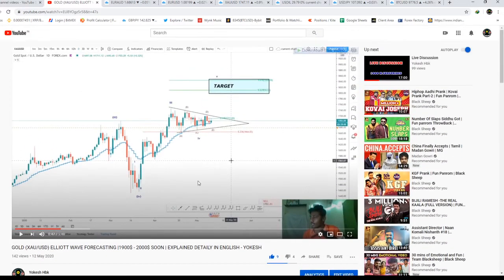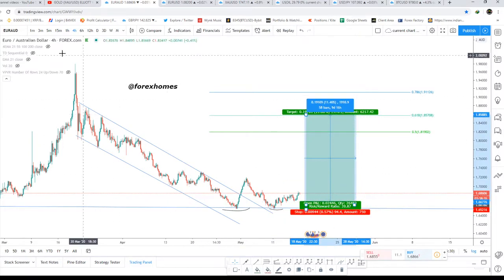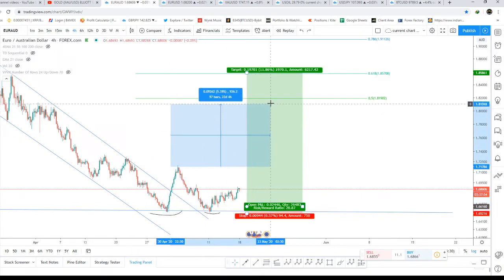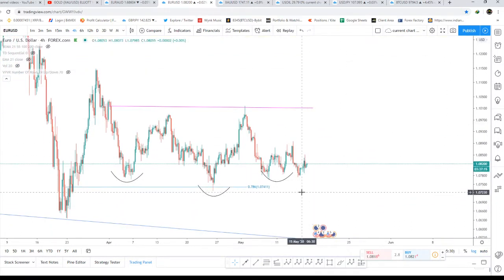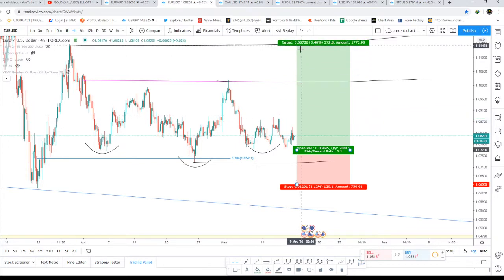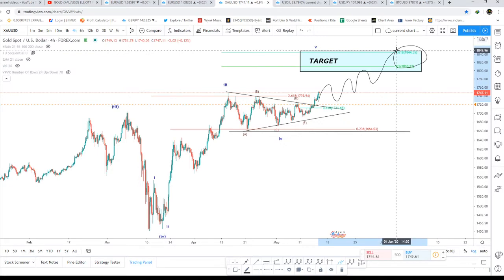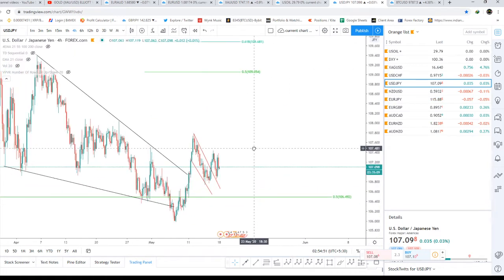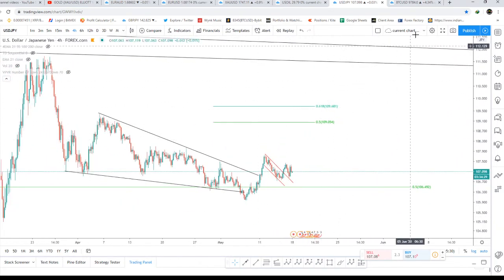Forex weekly forecasting | Gold , Crude oil updates in English - Yokesh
💫Telegram Social Media Links💫

🎯Note, please do your own due diligence before making a decision to do business with any financial brokerage. Thank you for supporting the channel!

  🎯Please be aware of impersonators online: We do not message people directly asking for payment. Please be aware of impersonators and do not send money to any account. We will never ask you to send you funds.